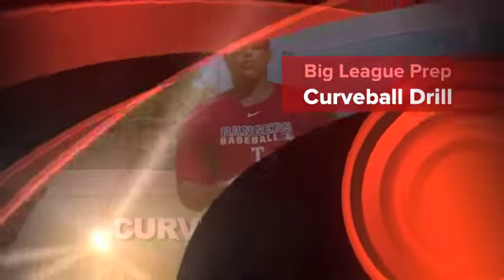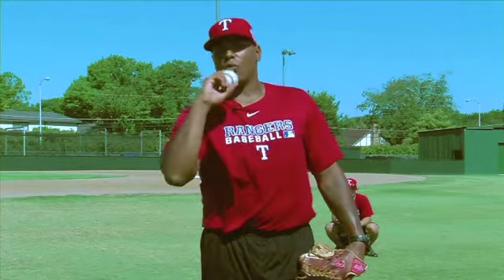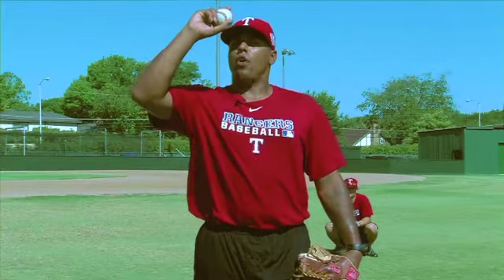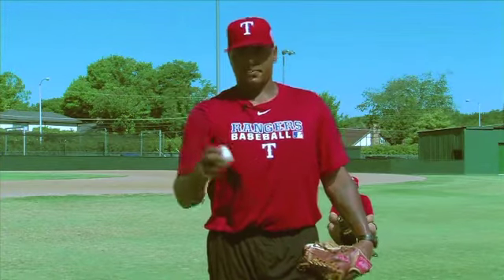Big League Prep Pitching Curveball Drill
Develop an above average breaking ball in order to experience real success on the mound.  It's a must have.